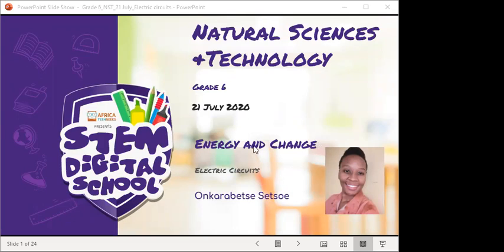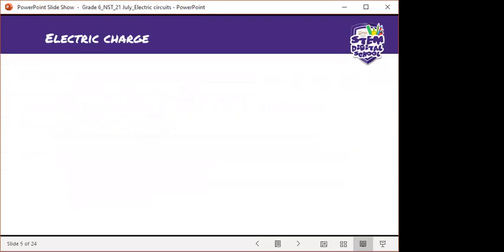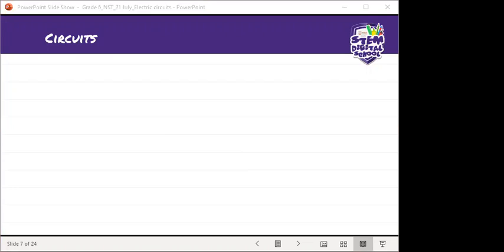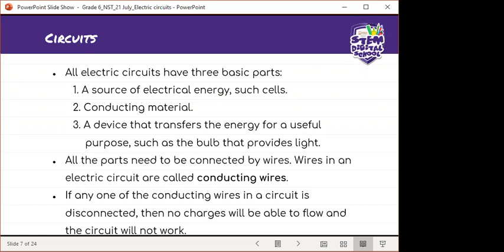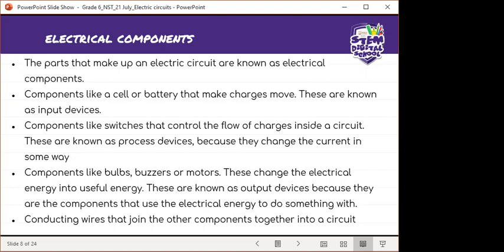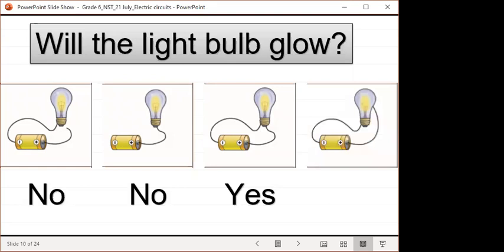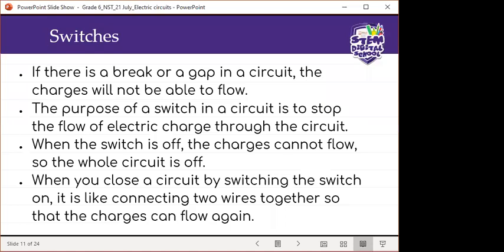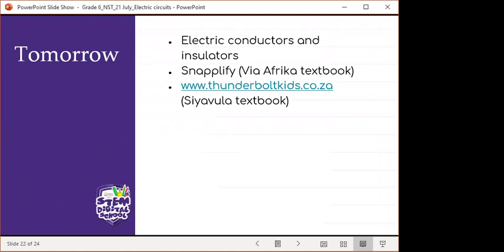Grade 6 - Natural Science | 21 July 2020 | Energy and Change Electric Circuits